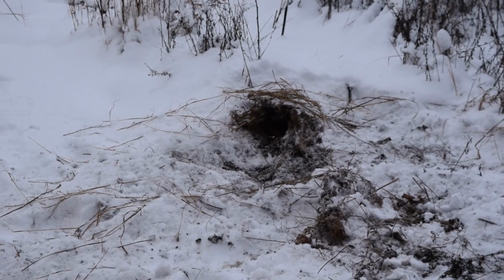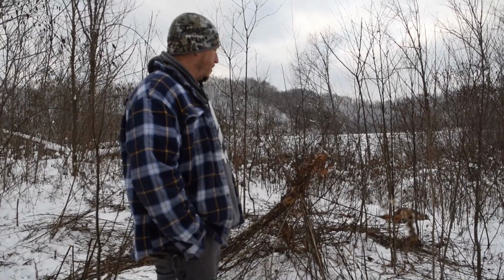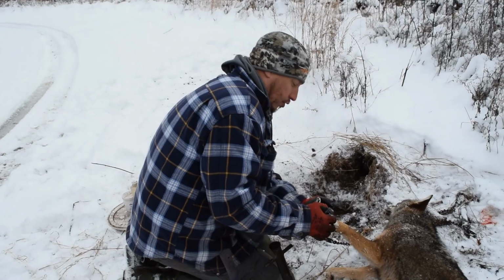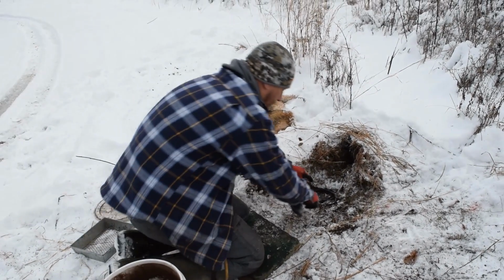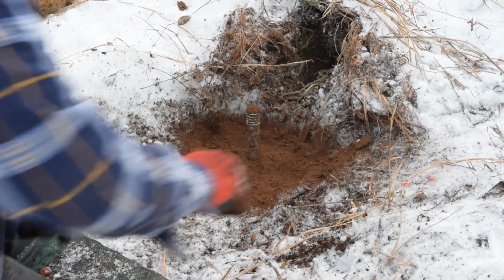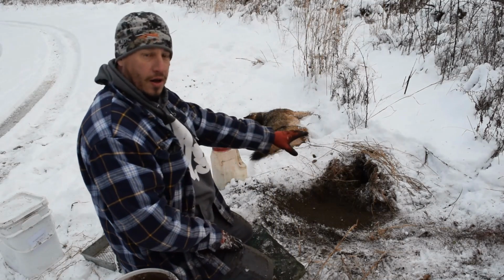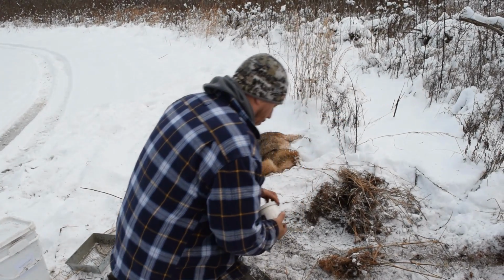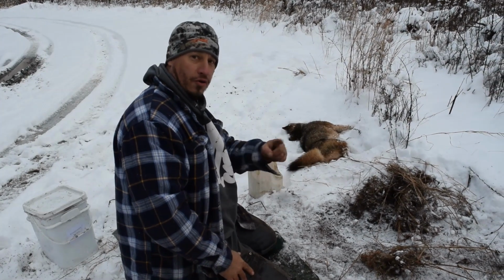The Secret to Consistently Trapping Coyotes is a Mouse in Your Pocket.😉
In this video, we finally reveal the answer to the age-old, head-scratching question of how to trap coyotes on a consistent basis by letting you in on our top secret tip.  It's the magic bullet you've been looking for since you started your quest to match wits with ole Wile E. Coyote.  We remove the smoke and mirrors so you can be come as successful as the Road Runner!  The only favor we ask in return is that you give the video a Thumbs Up, Subscribe to our channel, and share the video with all your trapping friends so they can be successful as well!  Everybody needs a Mouse in Their Pocket lol  Seriously, we hope by watching that you'll enjoy yourself and learn something along the way.  Tight chains, friends!